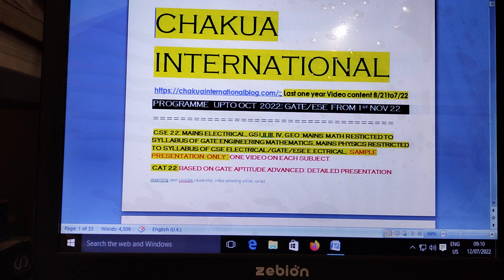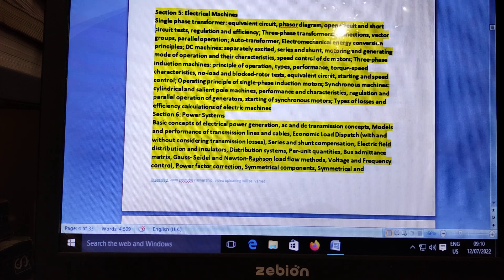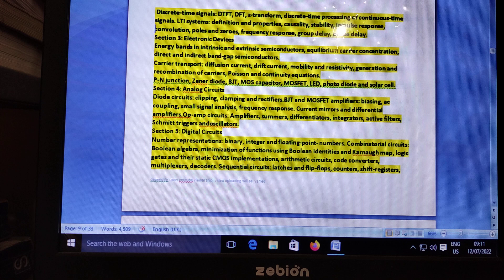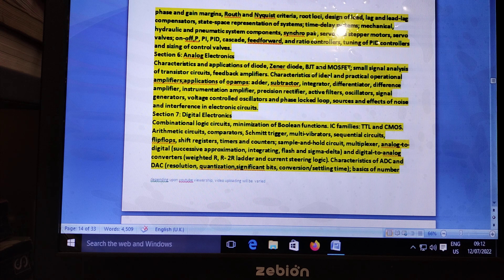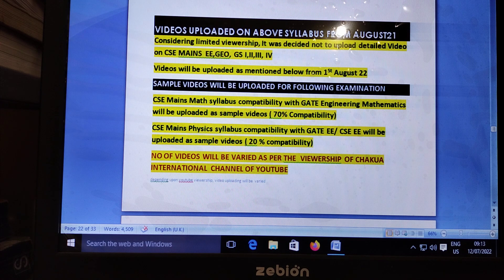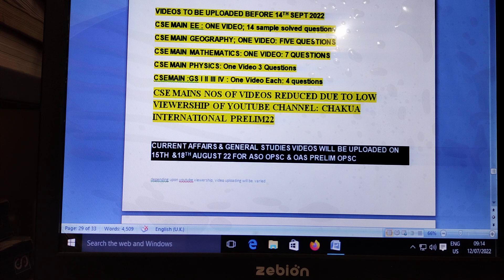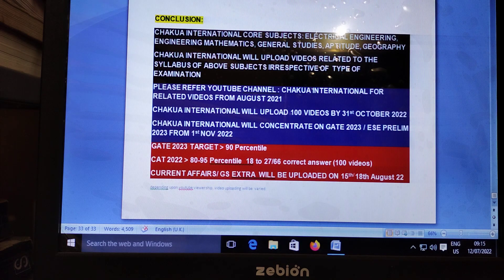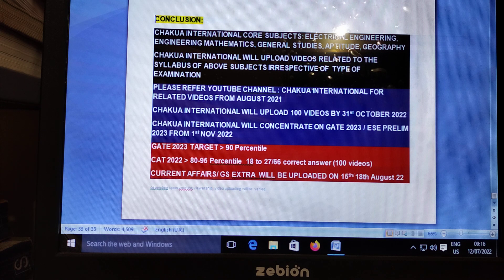CONTENT VERIFICATION of 290 VIDEOS UPLOADED ON YOUTUBE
CHAKUA INTERNATIONAL CORE SUBJECTS: GATE ELECTRICAL ENGINEERING & GENERAL STUDIES. VIDEOS UPLOADED IN LAST ONE YEAR IS BASED ON SYLLABUS OF ABOVE TWO SUBJECTS. GATE ECE, IN CSE MAIN EE UPLOADED FOR PERUSAL. FUTURE VIDEOS UPLOADING DEPENDS UPON VIEWERSHIP OF CHAKUA INTERNATIONAL